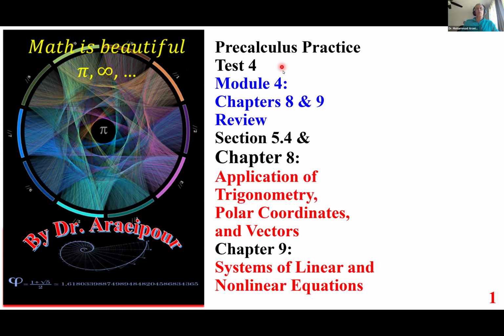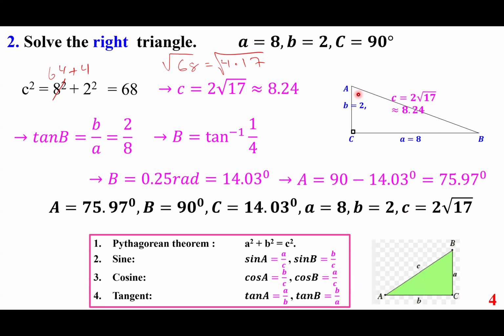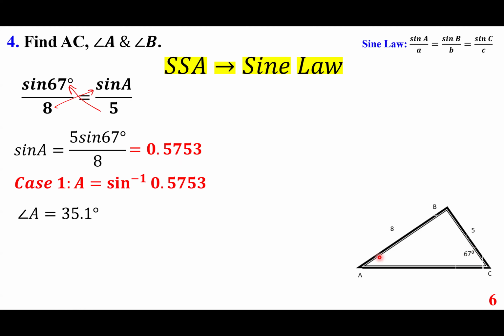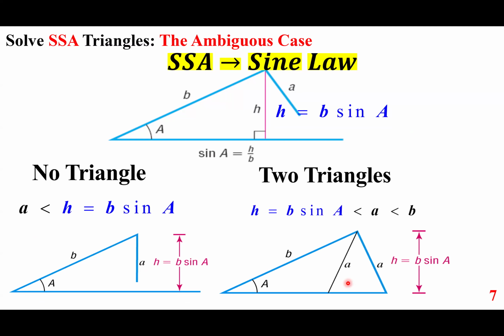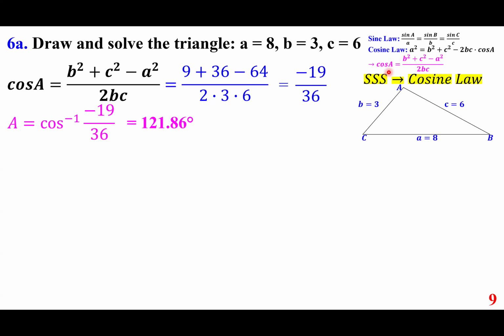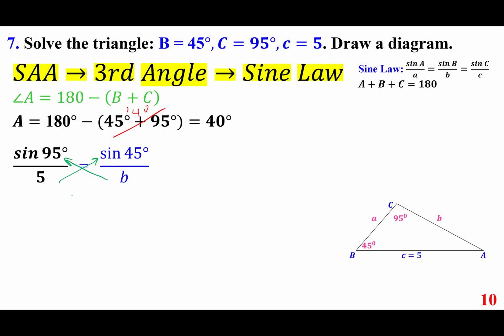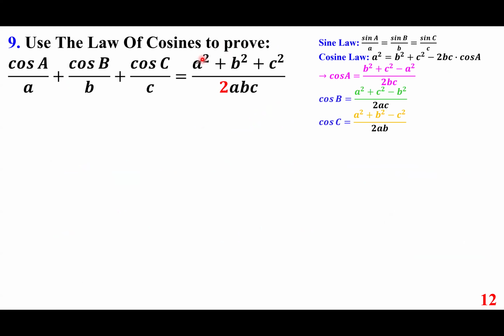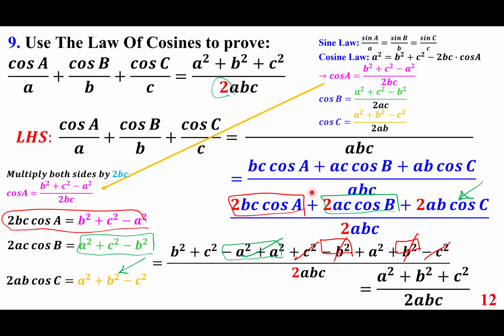2025 Fall PreCalc Module 4 Chapter 8 Part 1 Application of Trigonometry & 5.4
2025 Fall PreCalc Module 4 Chapter 8 Part 1 Application of Trigonometry & 5.4